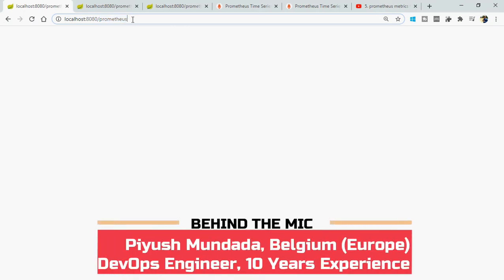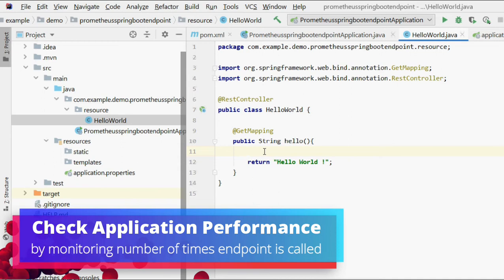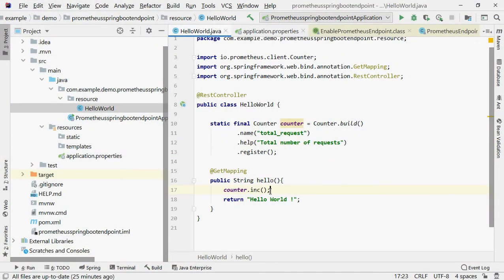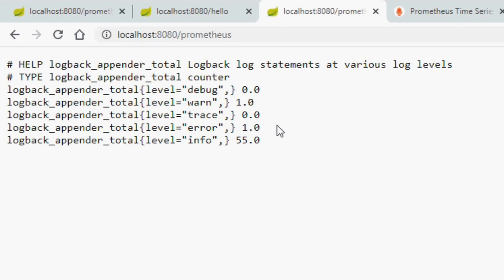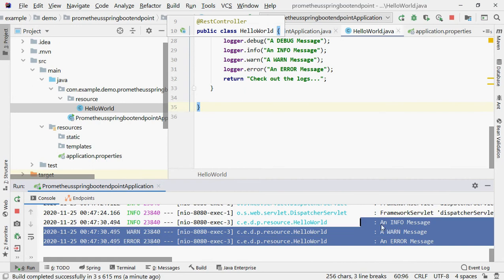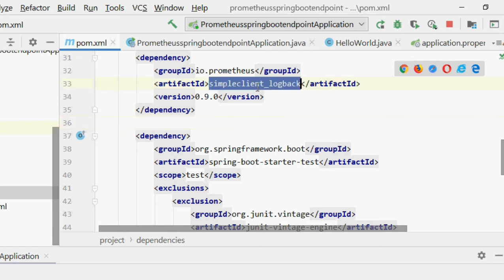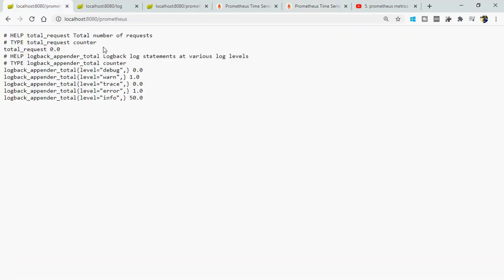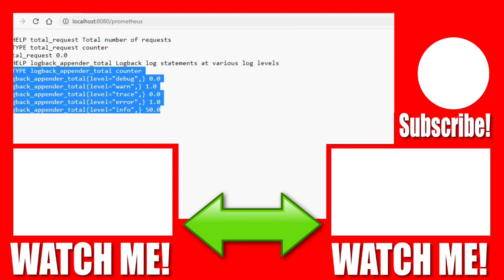7. Prometheus Counter metric type practical example with handson | Custom metrics with prometheus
Let's Expose Custom metrics with Prometheus. In this video we will see Prometheus Counter metric type practical example with handson. Custom metrics with prometheus

0:00 - Intro
1:11 - When to use counter metrics type ?
1:48 - Custom metrics to count load/performance of application
4:35 - How to query on Counter metrics type using PromQL ?
5:48 - metrics to count log statement at various levels
8.06 - add prometheus logback dependency
9:01 - add appender in logback.xml to add log statement in prometheus metrics
10:42 - What InstrumentedAppender is doing ?
11:48 - PromQL query on Counter metrics type ? '
12:22 - outro

Let us learn how to expose custom prometheus metrics.  In this video , we will see how to adapt the code to write counter metrics type.

Objective of this video -
1) Adding counter metrics type :- whenever any body will call our application endpoint, we will log in prometheus metrics so that in prometheus server (Prometheus client, Grafana) we can check the load on the server.
2) Log counter metrics type whenever application is printing log statement in log files. This is very good use case , with which you can check if you received lot of error in application then send email or SMS to developer or Ops to check what is wrong in application.